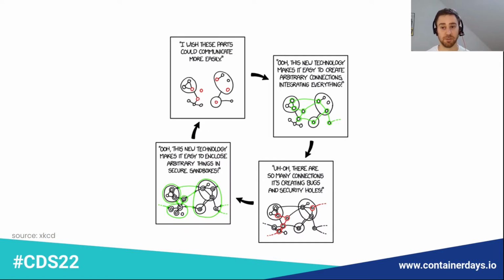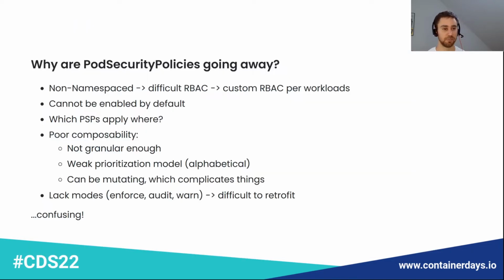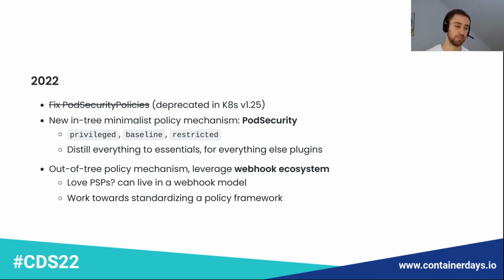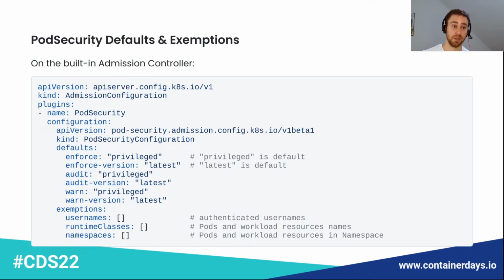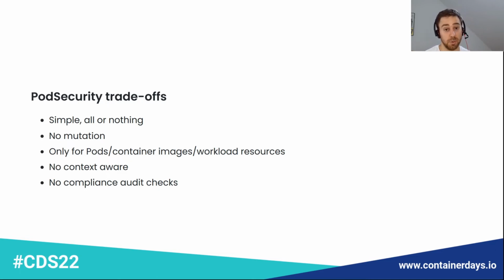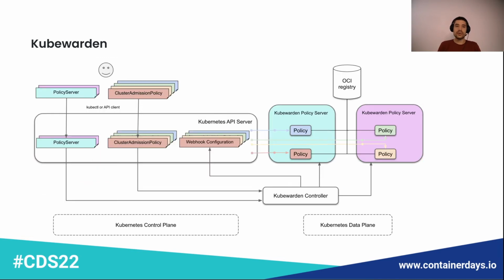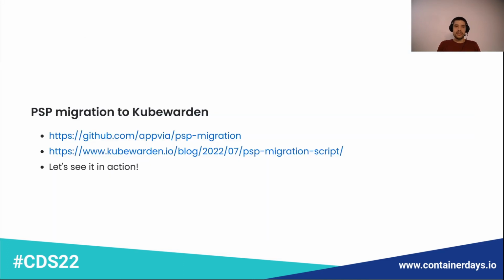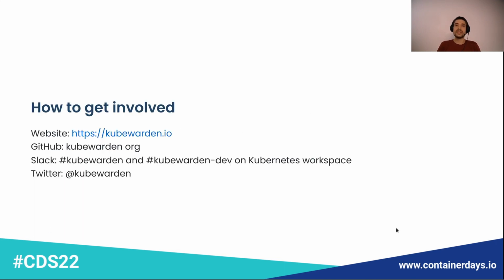Kubernetes Security After Pod Security Policies Removal - Raúl Cabello Martín & Victor Cuadrado Juan